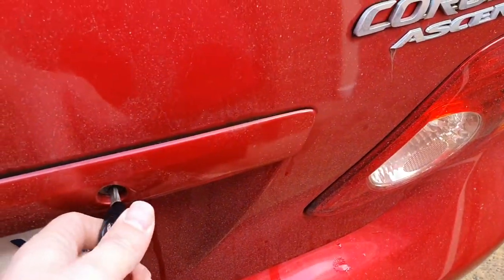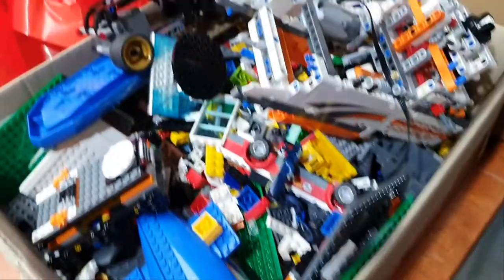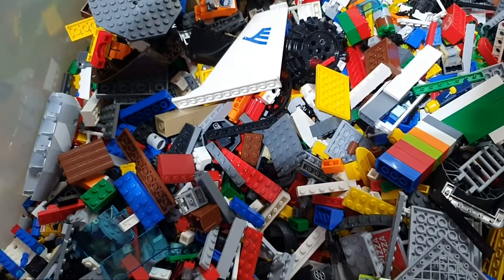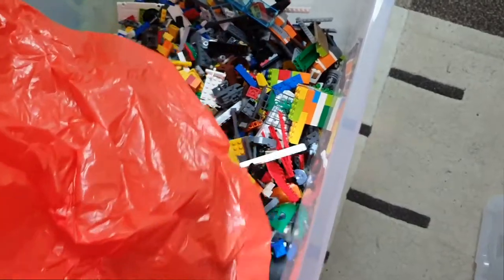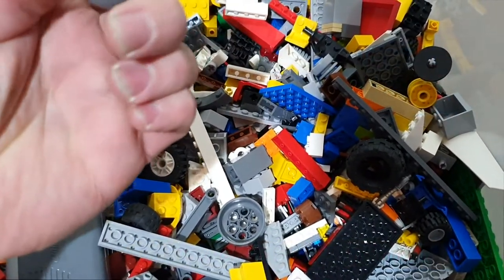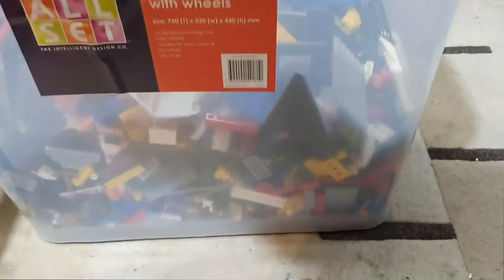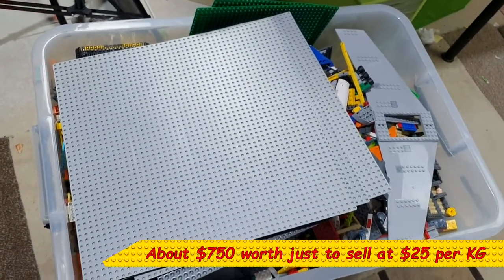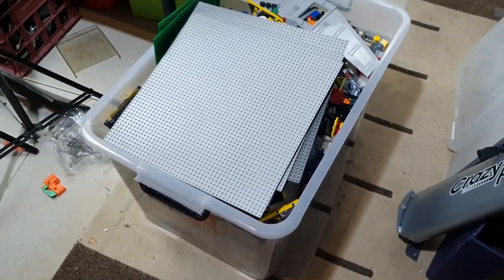Awesome $300 LEGO MEGA Haul Video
**Set Information**
Name -
Number -
Year -
Pieces -
Description -